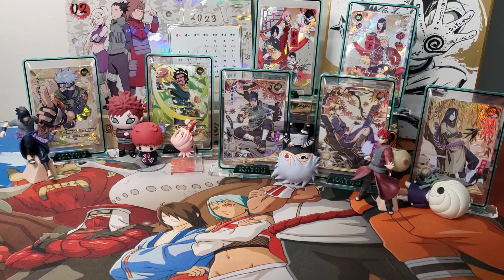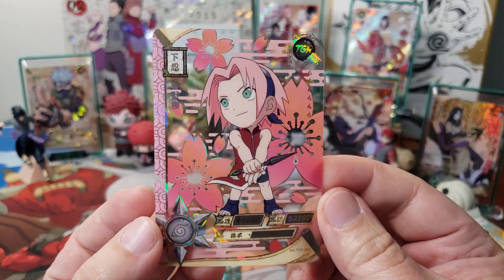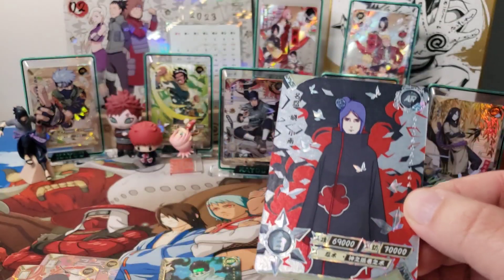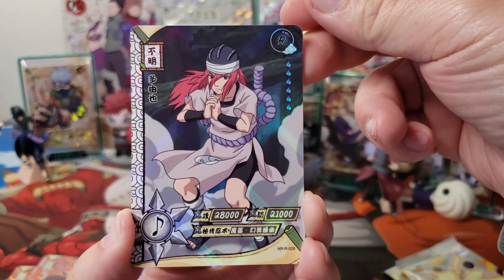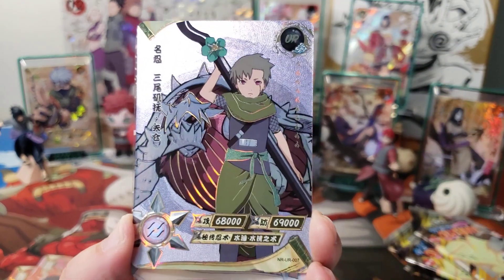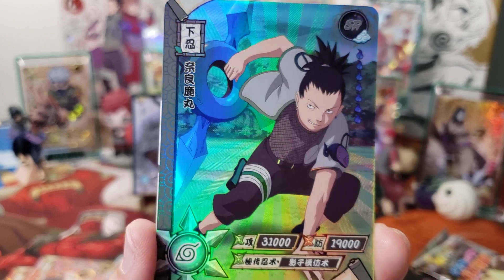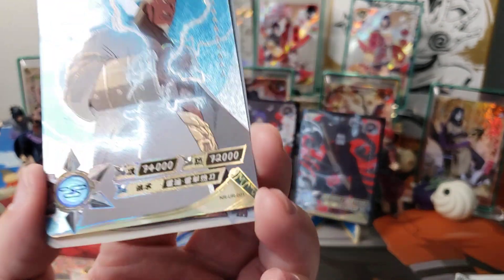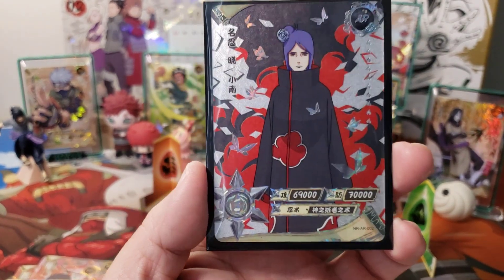T3W1 Naruto Kayou Box Opening!!! I can haz Silver AR???? 🙏🙏🙏😇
hey yall!!! it's a silver AR hunt today folks!!! come take a gander at what we pulled!

also, have a great day!